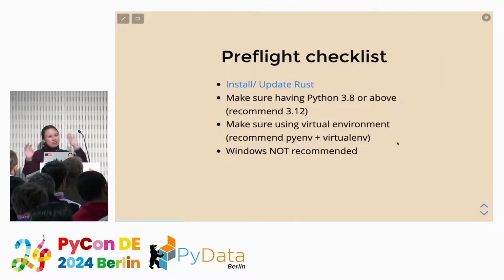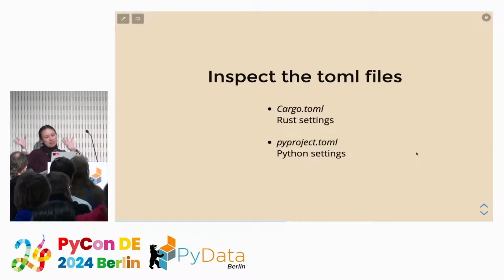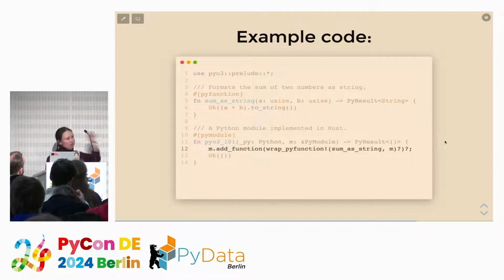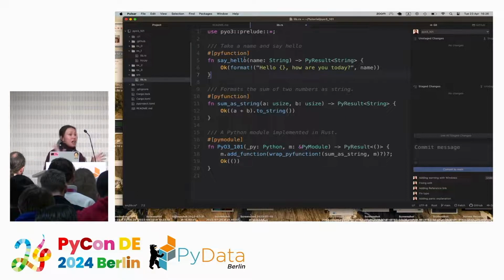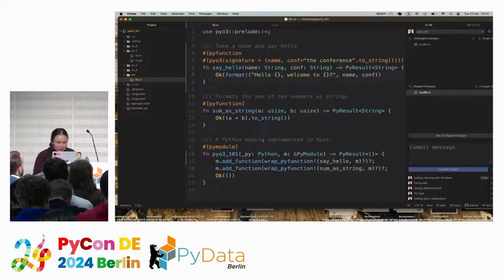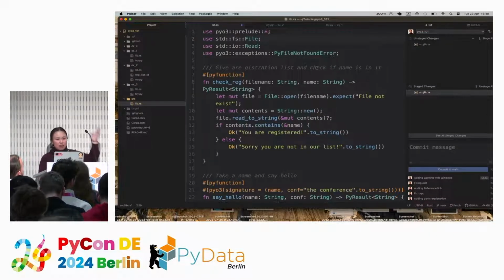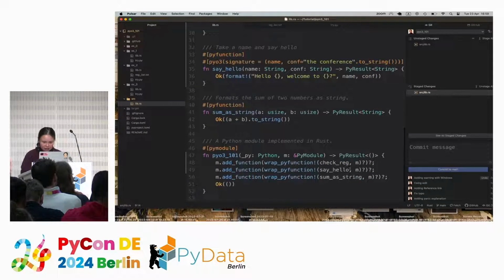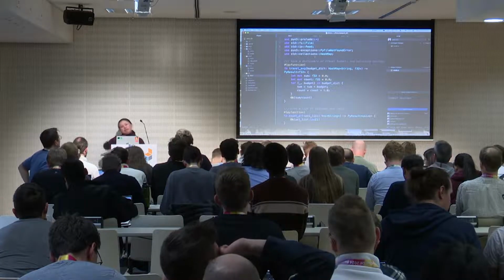PyO3 101 - Writing Python modules in Rust [PyCon DE & PyData Berlin 2024]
🎓 Watch as Cheuk Ting Ho introduces PyO3 and guides you through writing a Python library in Rust, exploring the power and safety of Rust for Python development.

Speakers:
Cheuk Ting Ho

Description:
Cheuk Ting Ho, a board member and community manager at OpenSSF, presented a workshop titled "PyO3 101 - Writing Python modules in Rust." The session focused on the basics of using PyO3, a toolset that provides Rust bindings for Python to create native Python extension modules. Attendees learned how to set up the project environment and write a Python library in Rust using PyO3. The workshop included hands-on exercises covering the API specifications for creating Python functions, modules, error handling, and type conversion. Rust's popularity in recent years has grown due to its robust compiler checks and memory safety features, making it an attractive choice for building Python libraries. The goal of the workshop was to introduce developers to PyO3 and explore leveraging Rust's memory safety and parallelism capabilities when developing Python libraries. The target audience included developers interested in using Rust to develop Python libraries, with attendees not required to have prior Rust knowledge. The workshop outline included an introduction to Rust and PyO3, setting up the environment, starting a new project, creating Python modules, and functions with hands-on exercises. Attendees were encouraged to have Python 3.8 or above installed and use a virtual environment for the workshop.

About:
Python Softwareverband e.V.:

NumFOCUS Inc.